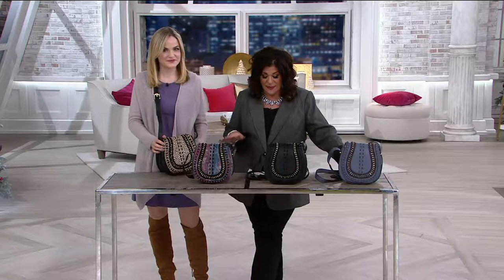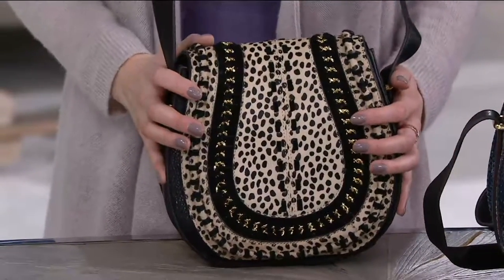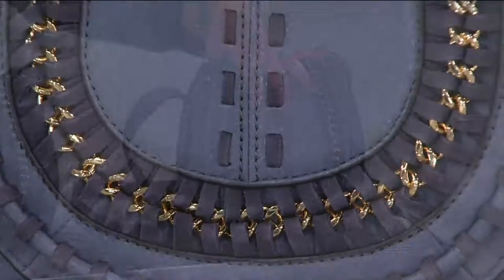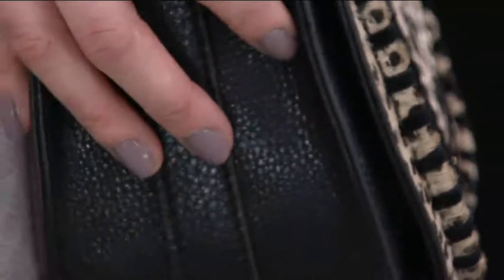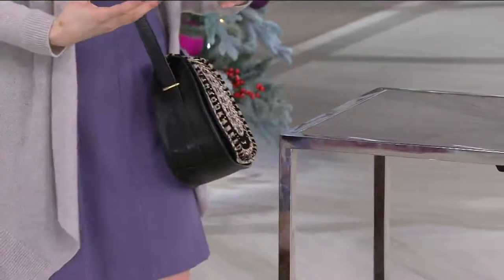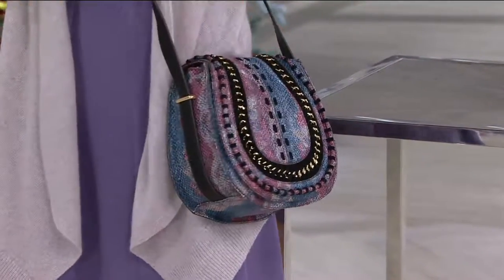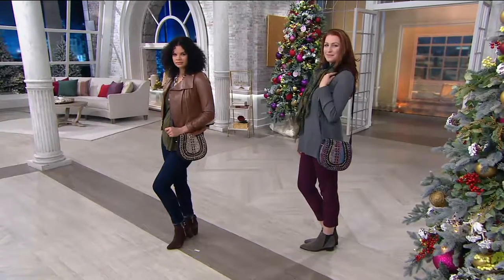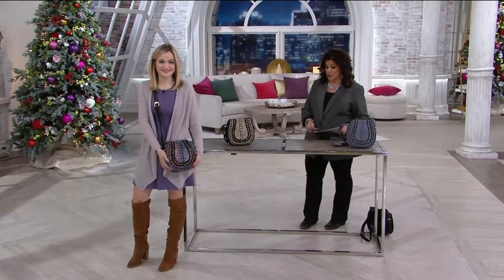Aimee Kestenberg Pebble Leather Large Saddle Crossbody on QVC